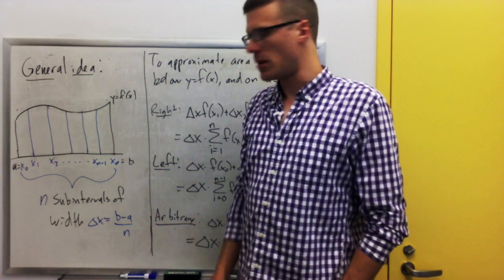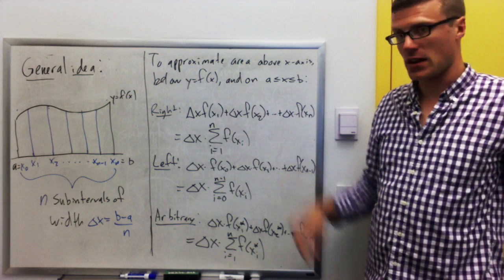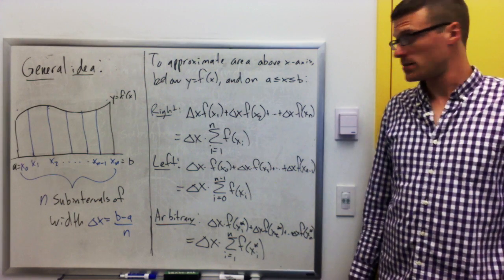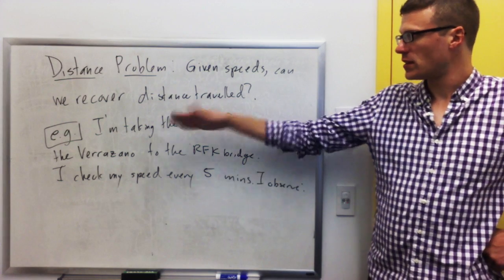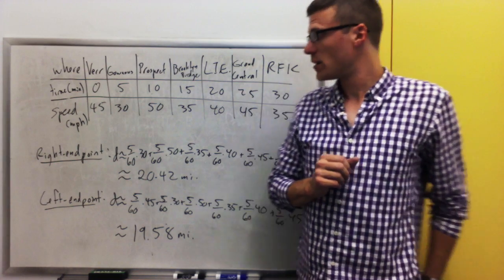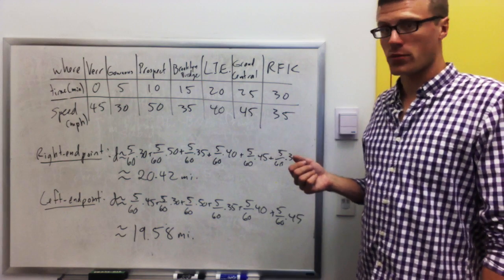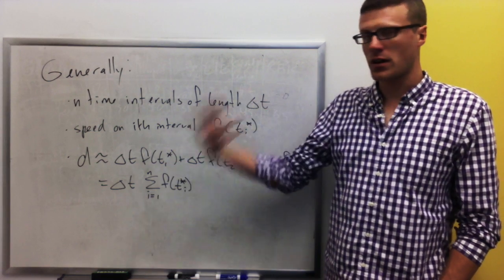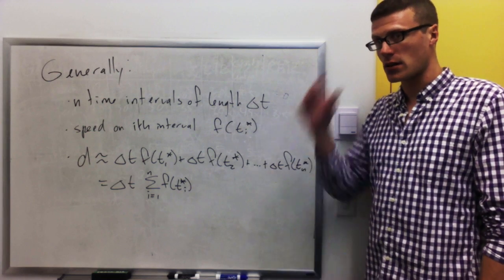MAT 242 Lecture 1 Video 2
We explain the general method of approximating areas under curves using rectangles, and we see how this relates to the problem of computing distance given speed.